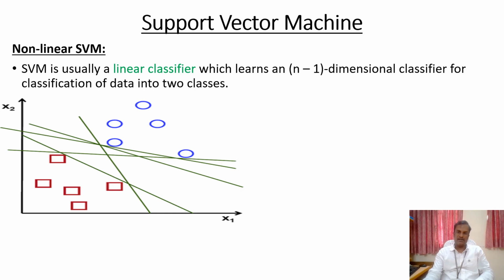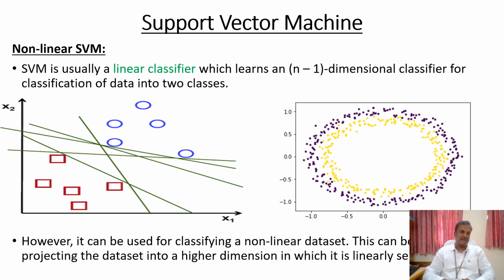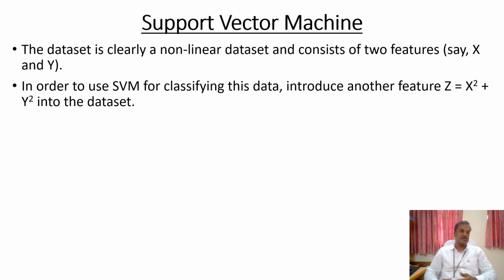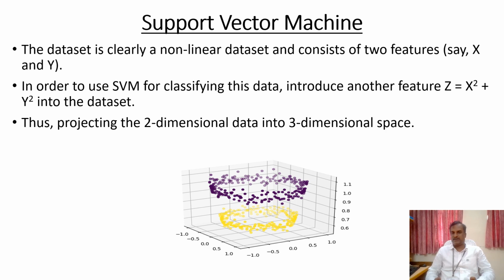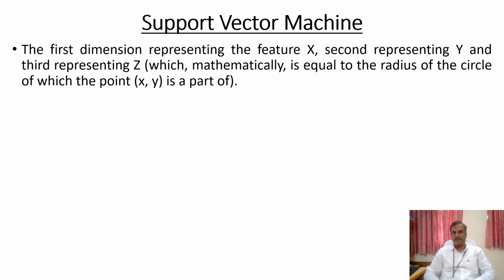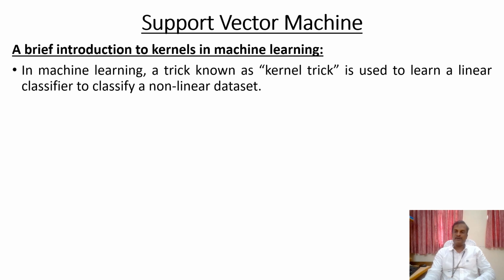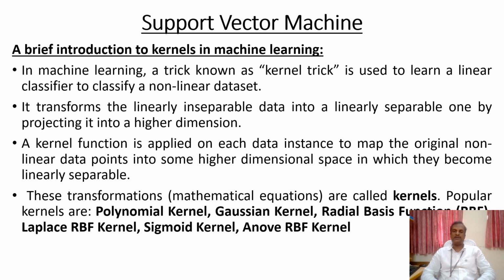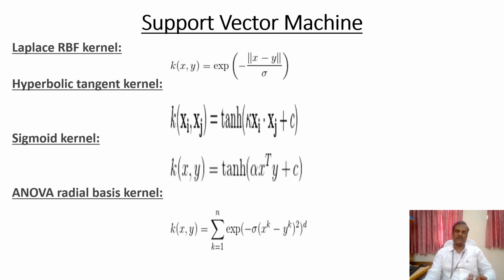non linear svm and kernel